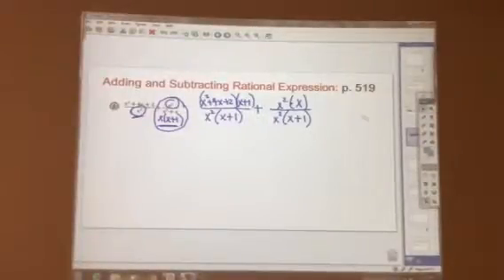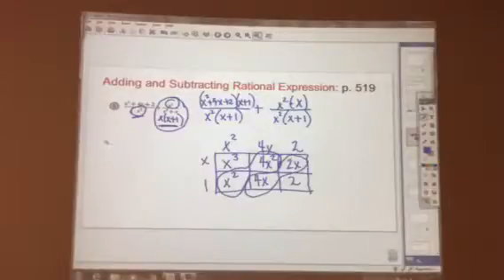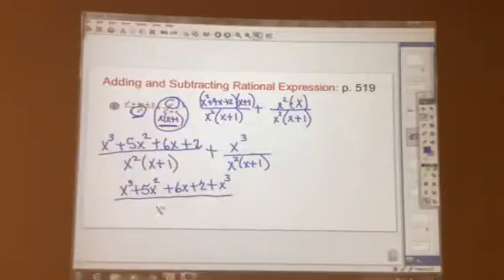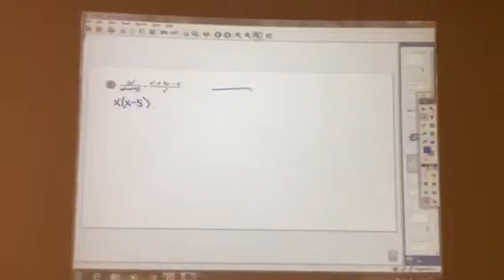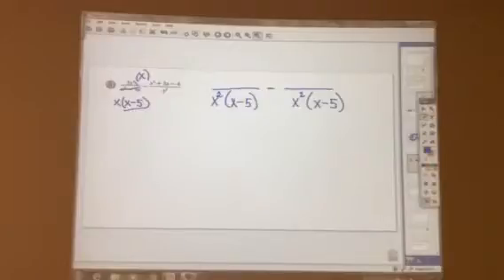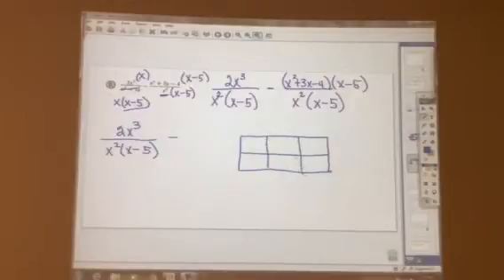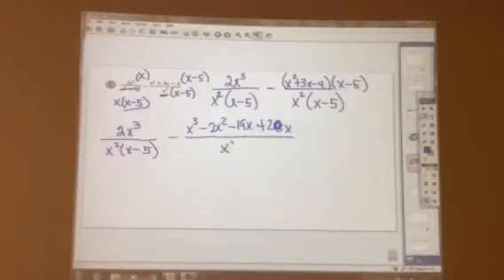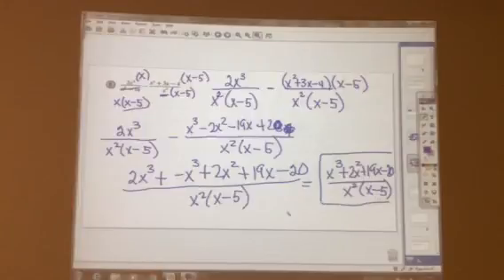10.1 Adding and Subtracting Rational Expressions part 2 Clifton